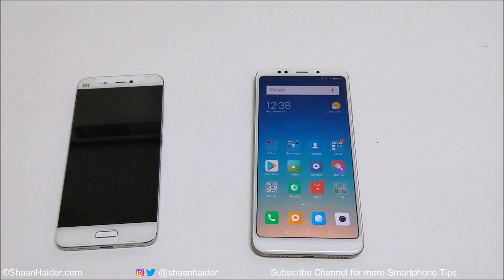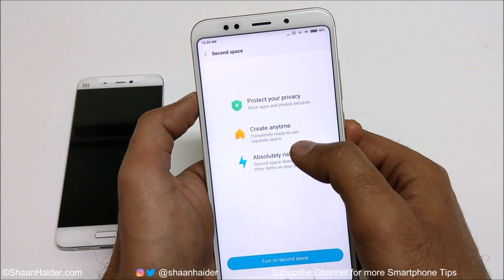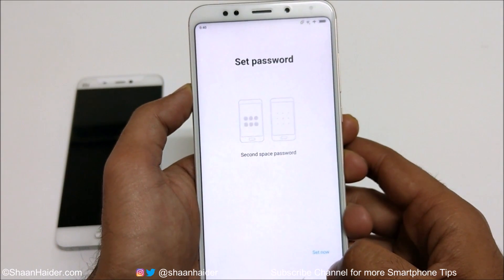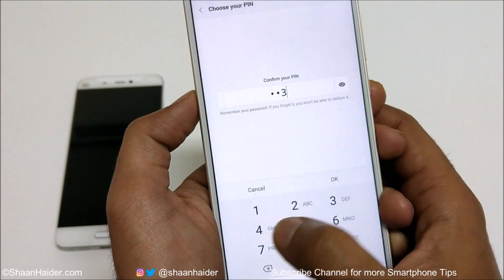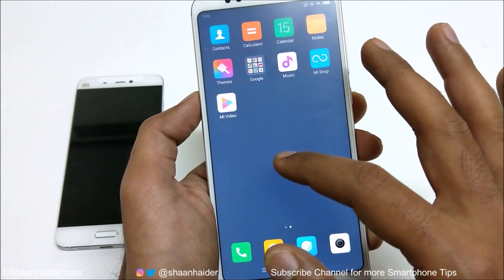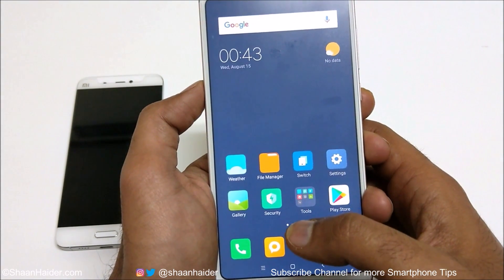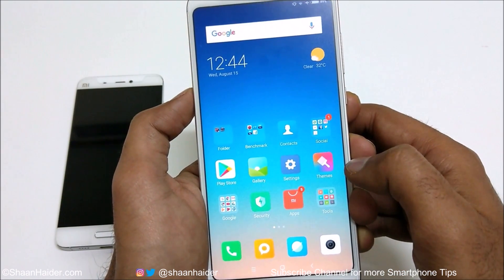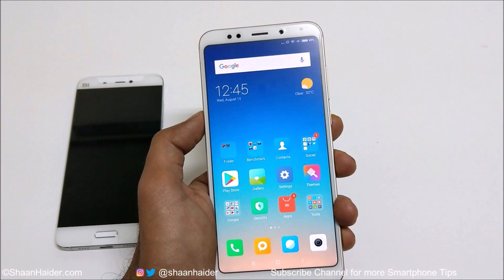How to Use Second Space on Xiaomi Redmi Note 5, Note 5 Pro to Create Two Entirely Different Phones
Create two separate phones on Xiaomi Redmi Note 5, Note 5 Pro, 5 Plus or any Xiaomi smartphone using Second Space for better privacy.

How to Hide Files on Xiaomi Redmi Note 5, Note 5 Pro or ANY Xiaomi Smartphone

How to Use Gesture Control on Xiaomi Redmi Note 5, Mi A2, Redmi 5 Plus for Better Productivity

How to Use One-Handed Mode on Xiaomi Redmi Note 5 , Note 5 Pro, Mi A2, Redmi 5 Plus etc.

How to Hide Images and Videos on Xiaomi Redmi Note 5, Note 5 Pro, Mi A2 or ANY Xiaomi Smartphone

How to Record Screen on Xiaomi Redmi 5, Redmi 5 Plus, Redmi Note 5, Redmi Note 5 Pro

How to Use Quick Ball on Xiaomi Redmi 5 Plus, Note 5, Note 5 Pro, Mi A2 etc. for Better Productivity